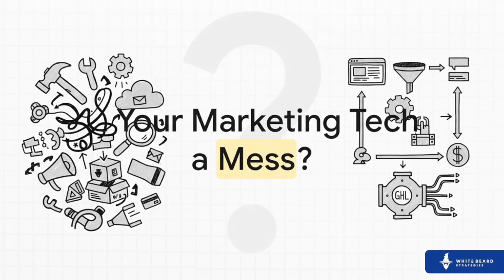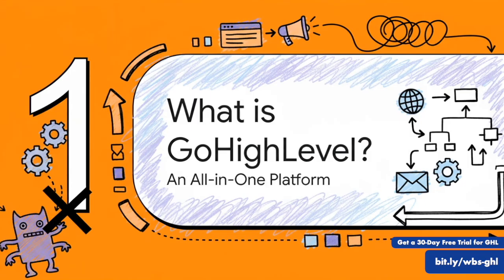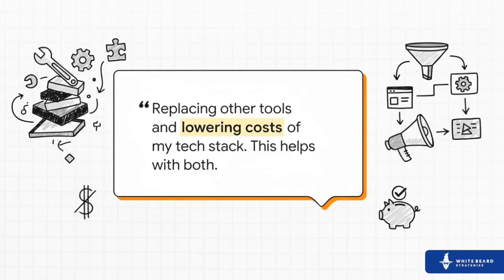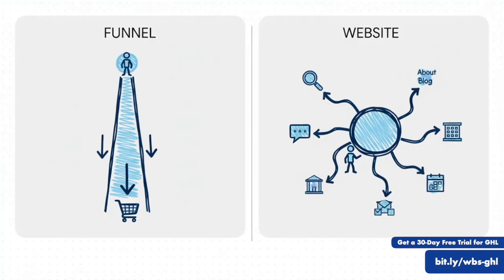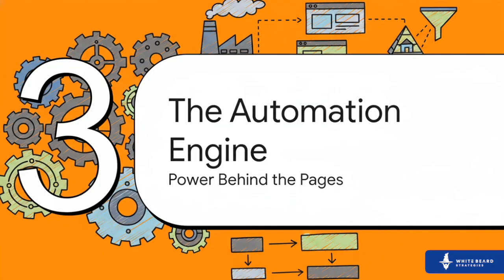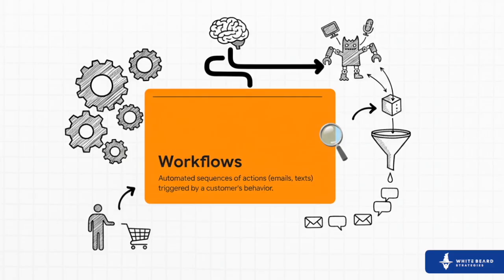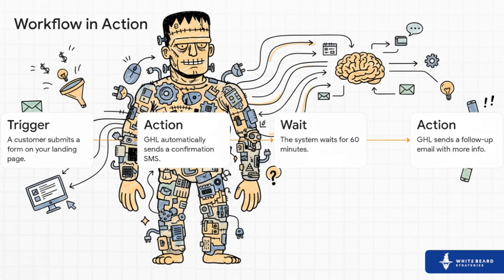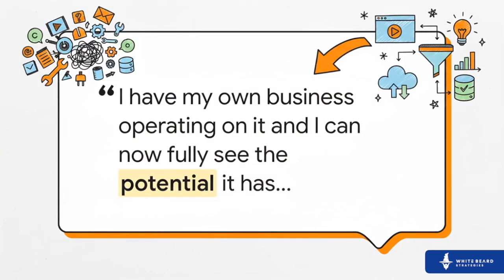How GHL Replaces 10+ Apps to Build Websites & Automated Sales Funnels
Are you an entrepreneur or small business owner stuck with a chaotic "Frankenstein tech stack"? Juggling a dozen different apps, subscriptions, and logins for your website, email, CRM, and booking? You're not alone!

In this GoHighLevel review (GHL), we pull back the curtain on the all-in-one sales and marketing platform that promises to solve your disconnected system mess. Stop letting leads fall through the cracks and start consolidating your business systems!

👉 Watch this video to learn:

What GoHighLevel is and its core idea of bringing everything under one roof (1:00)

The critical difference between a traditional website (digital brochure) and a sales funnel (guided path) and how to build both in GHL (1:58)

The power of Workflows—GoHighLevel's automation engine—that ensures every lead gets immediate, consistent follow-up without you lifting a finger (2:50)

Why GHL is a two-punch knockout that cuts down monthly software bills AND increases revenue through efficiency (1:38)

An honest look at the learning curve and trade-offs of using such a powerful, flexible all-in-one tool (3:55)

GoHighLevel combines your CRM, email marketing, funnel builder, website builder, and calendar into one single, unified system. It's the central nervous system your business needs to scale and automate.